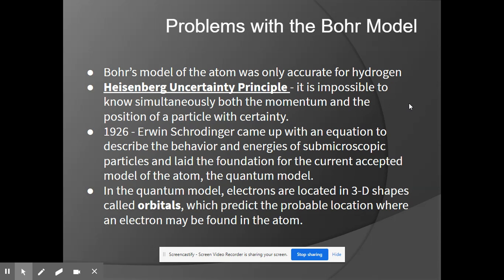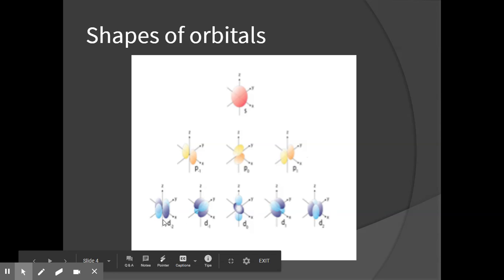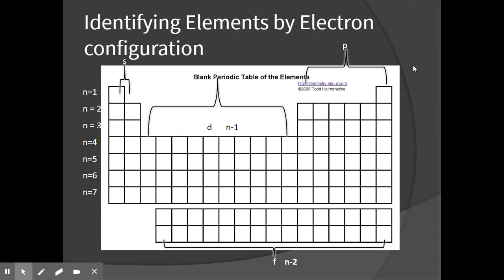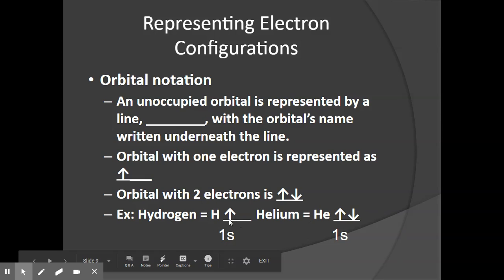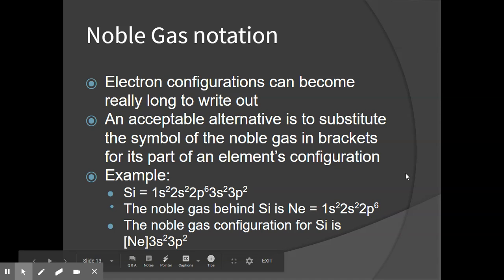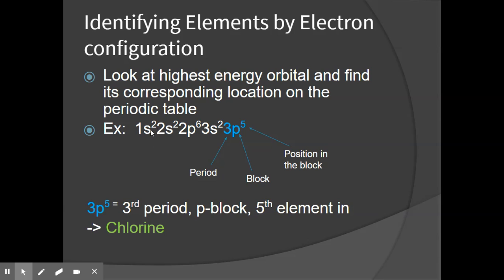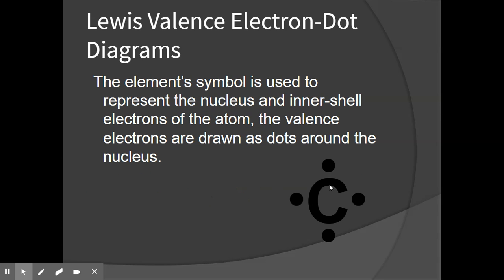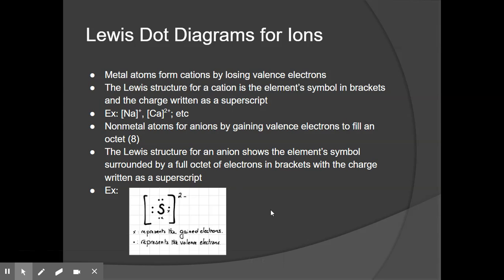Electron Configurations and Lewis Dot Diagrams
Rules for writing electron configurations and drawing lewis dot diagrams for elements